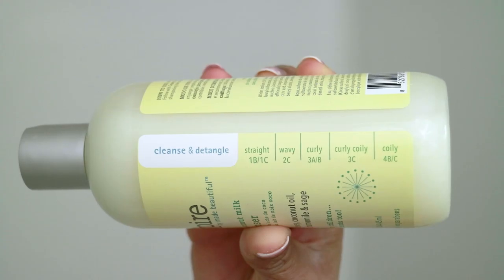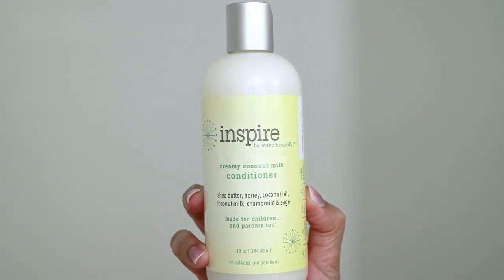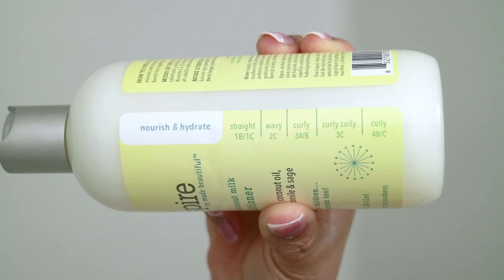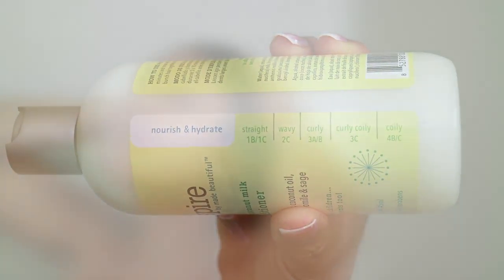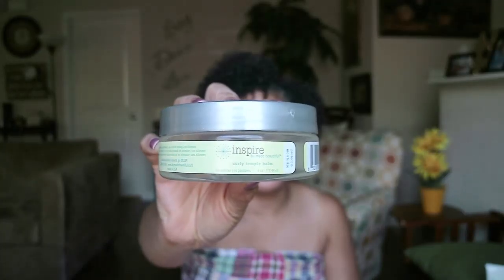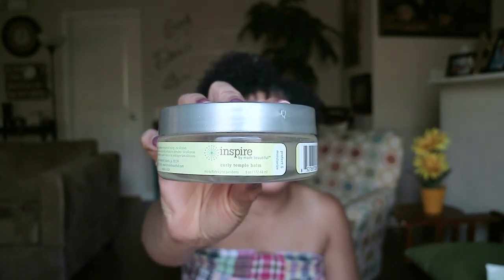By Made Beautiful Hair Products | Wash Day Inspire By Made Beautiful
Watch me demo and review the entire inspire by made beautiful collection! This video is a full washday using these products from the Inspire line. These products were sent to me courtesy of By Made Beautiful.

Products
pre poo detangling conditioner

coconut leave-in detangler

hydrating gelly

curly temple balm

managebility styling lotion

creamy coconut conditioner

creamy coconut cleanser